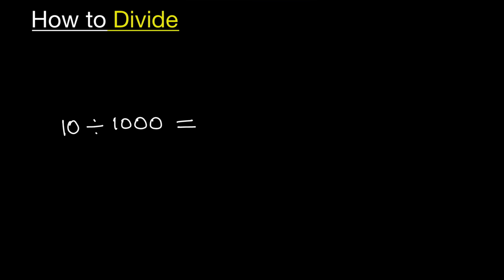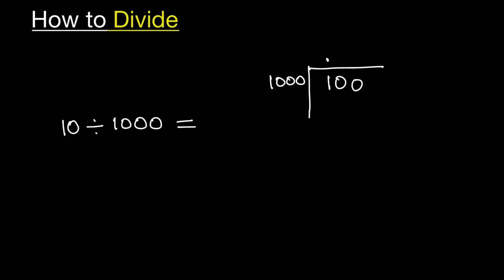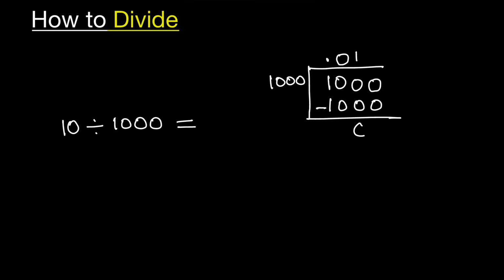10 divided by 1000 (10÷1000) | Long Division